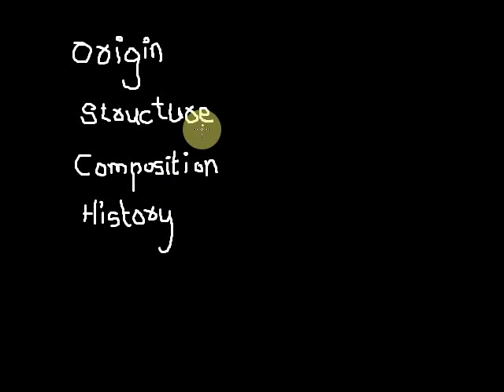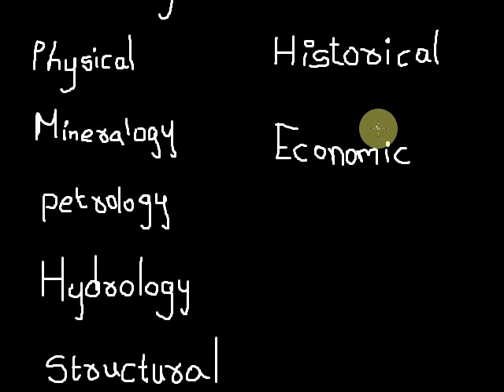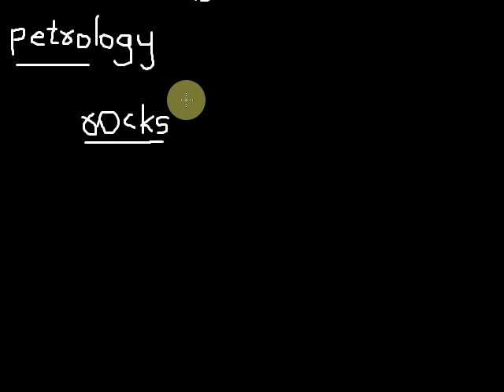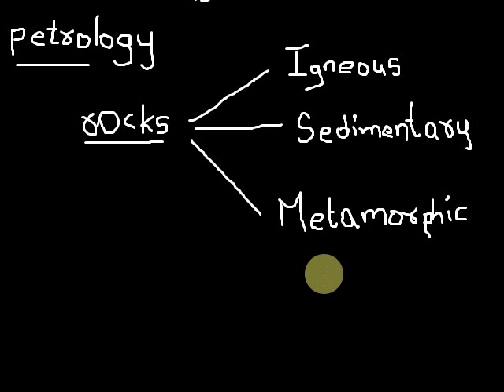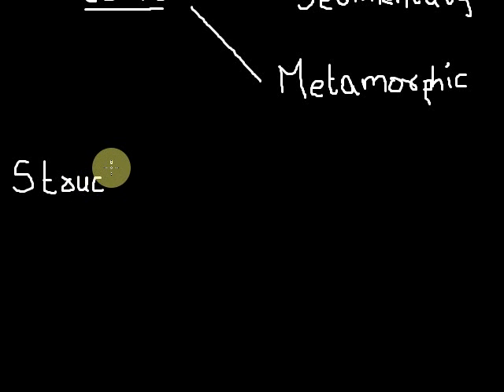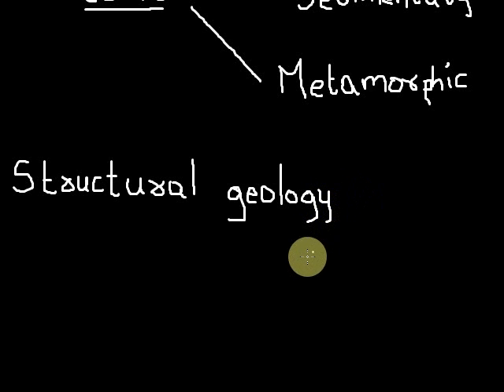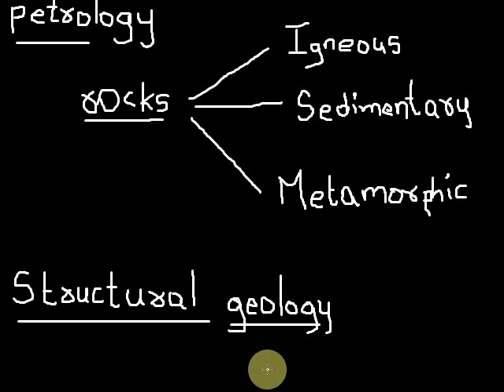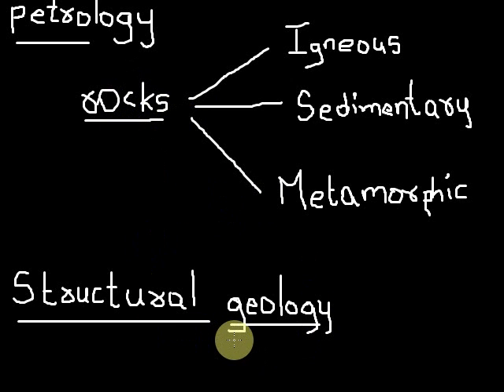Engineering Geology 1- Introduction to geology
An Introduction to geology